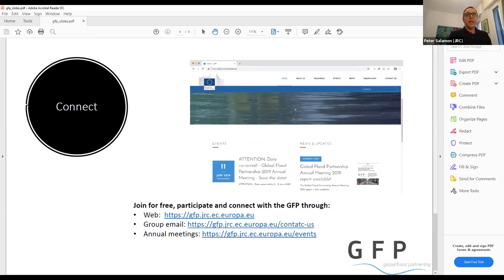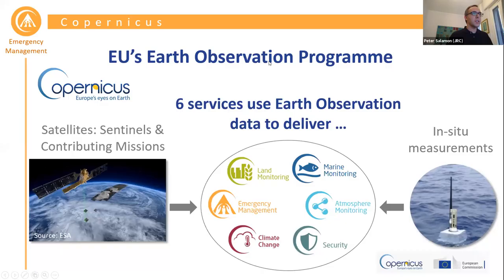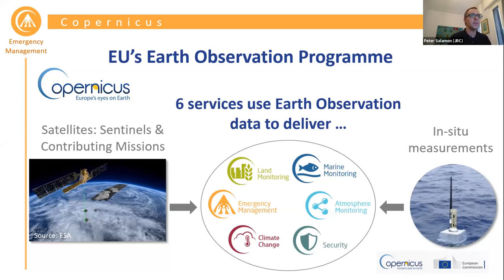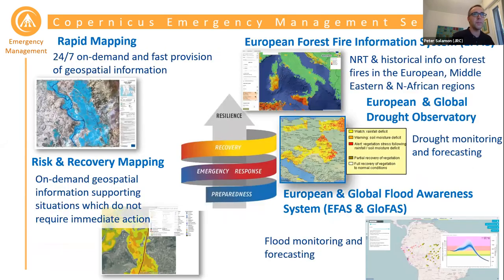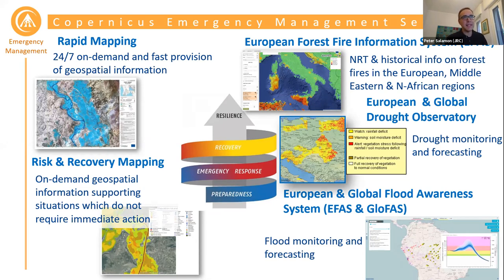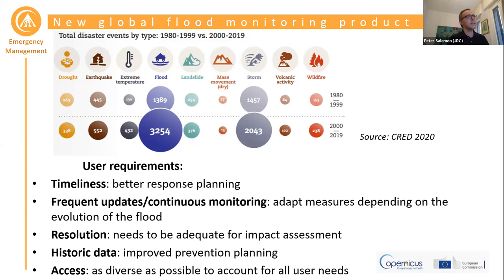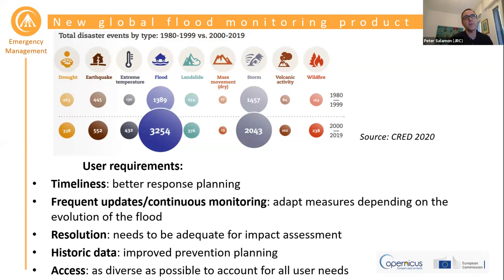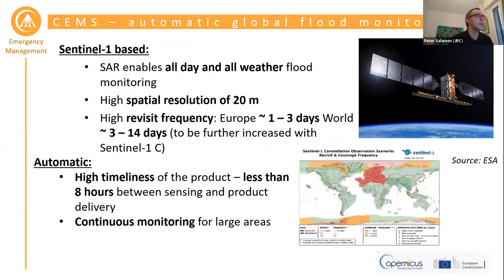The new Sentinel-1 based global flood monitoring system of Copernicus Emergency Management Service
Presentation by Peter Salamon, European Commission, during a GFP virtual session